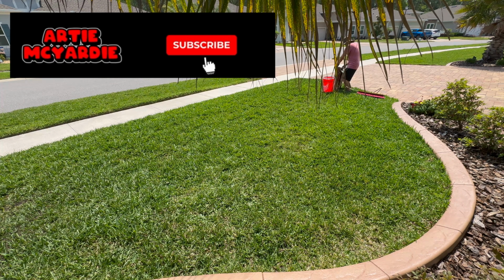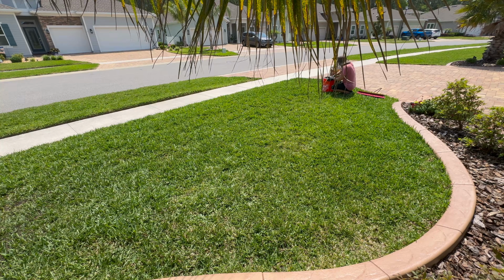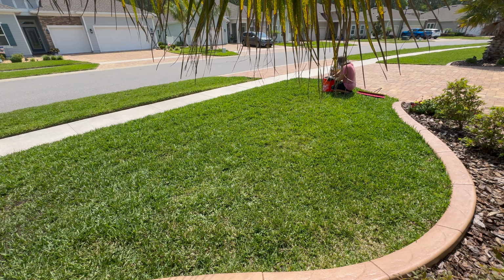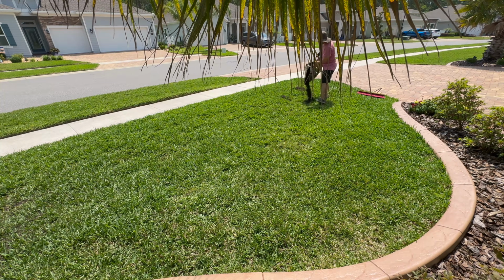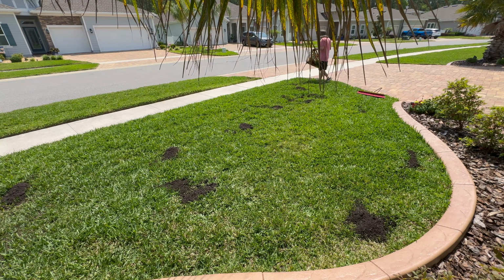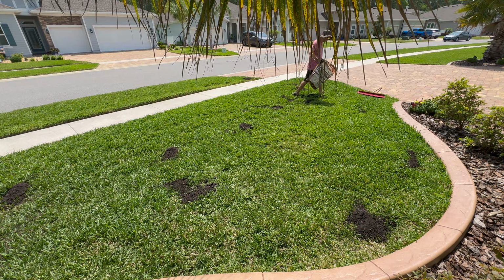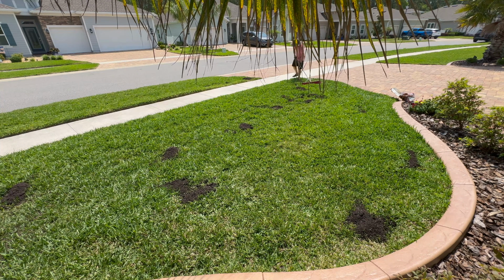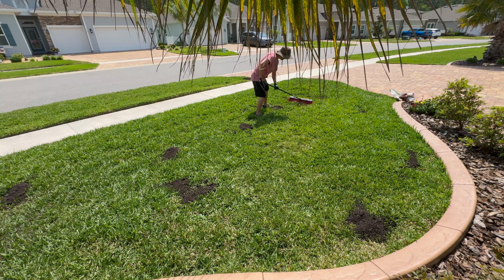Top Dressing with Scotts Lawn Soil - Lawn Level - St Augustine Grass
On the front yard main stage filling in bare areas of the lawn with Scotts Lawn Soil or top soil.